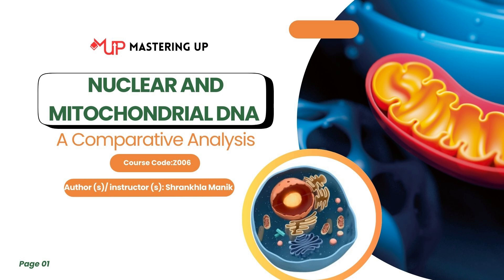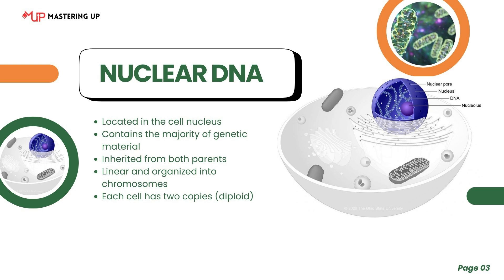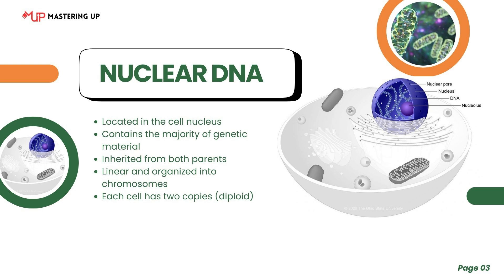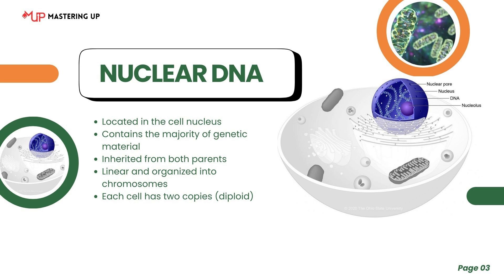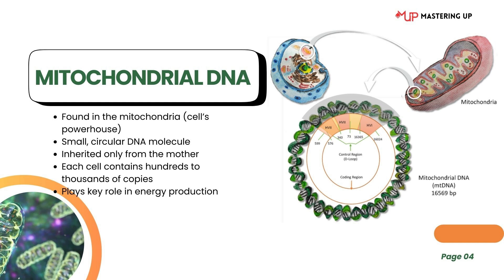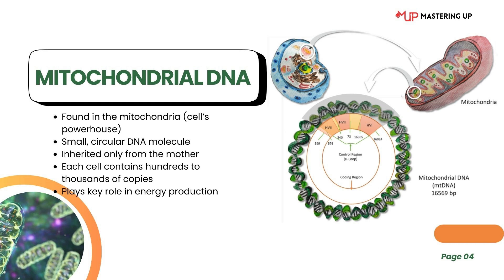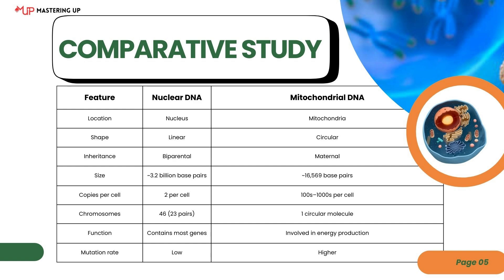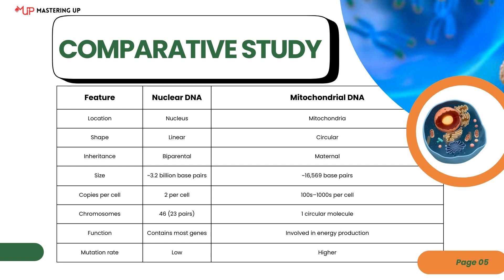Nuclear DNA vs Mitochondrial DNA | #4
Nuclear DNA vs Mitochondrial DNA | Key Differences Explained 🧬

In this video, we explore the fundamental differences between Nuclear DNA and Mitochondrial DNA (mtDNA), two essential components of our genetic makeup. Discover how they differ in their structure, inheritance, and functions, and understand their significance in both cellular processes and genetic diseases.

🧩 What You’ll Learn:
✅ The structure and location of nuclear DNA and mitochondrial DNA
✅ How nuclear DNA is housed in the nucleus and mtDNA is found in mitochondria
✅ Differences in inheritance patterns: Nuclear DNA is inherited from both parents, while mtDNA is inherited maternally
✅ The role of nuclear DNA in coding for the majority of cellular functions, while mtDNA is involved in energy production
✅ The implications of mutations in both types of DNA and their effects on health
✅ The significance of mtDNA in studying evolution and ancestry

Perfect for students, biology enthusiasts, and anyone interested in genetics, cell biology, or evolution!